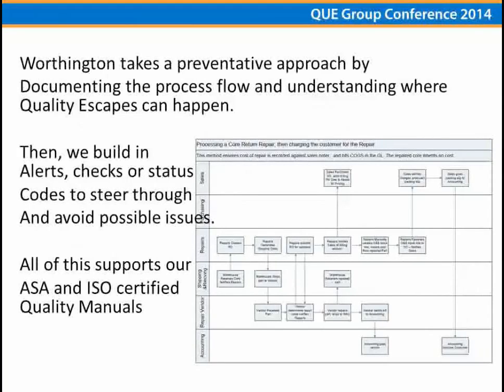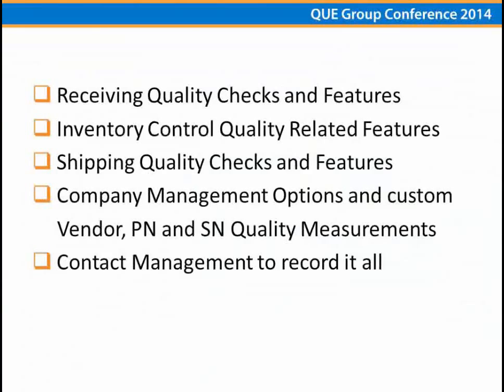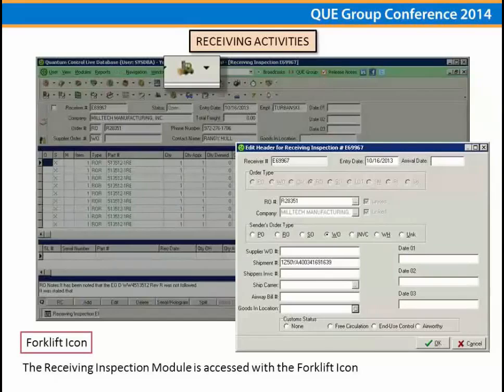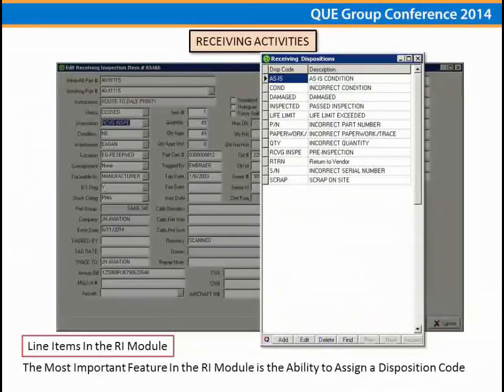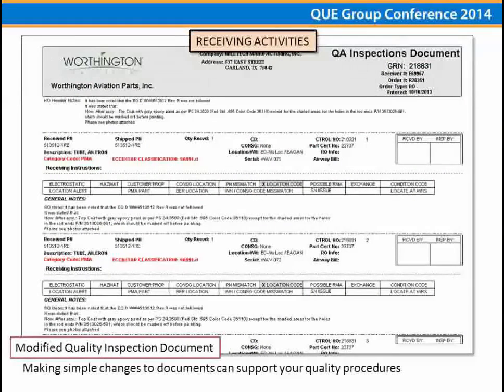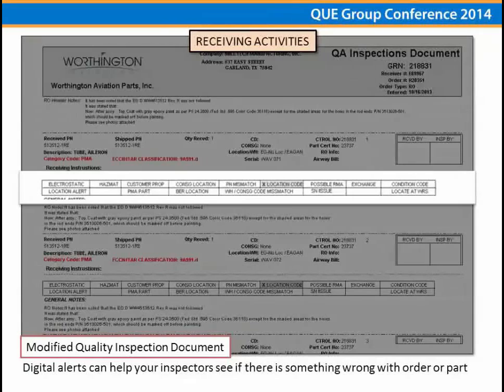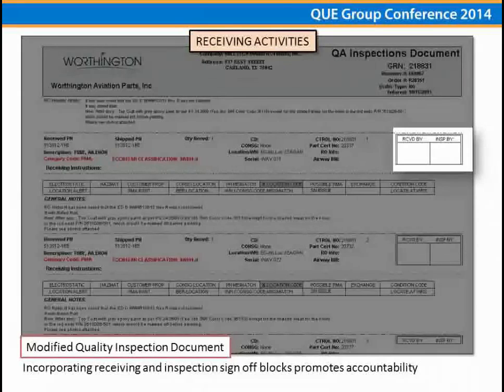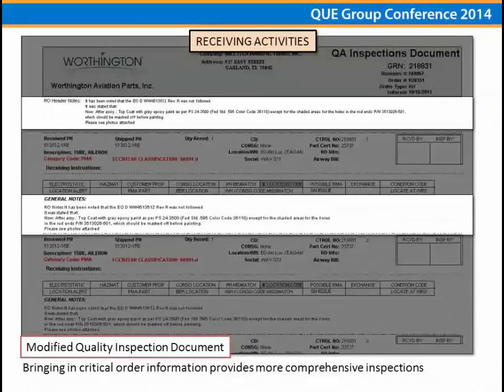Daily Processes (Lecture Sample) 2014 Annual Que Group Conference